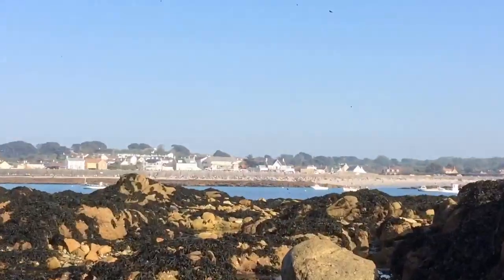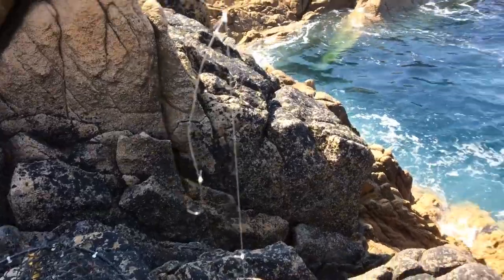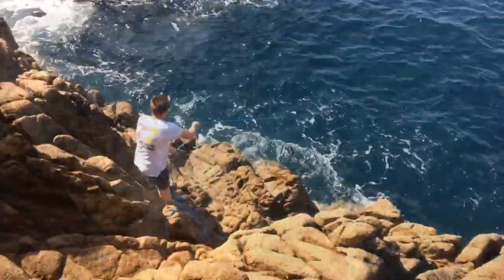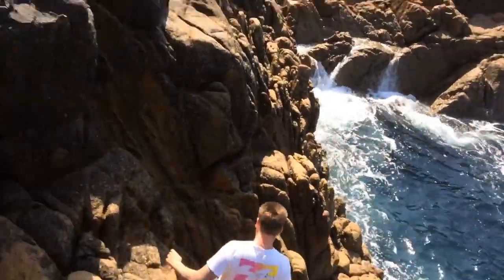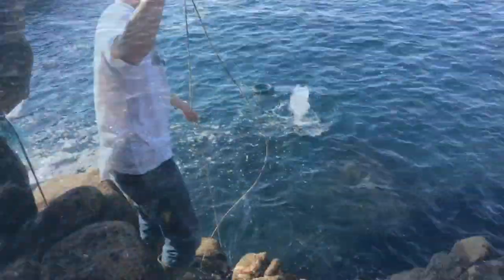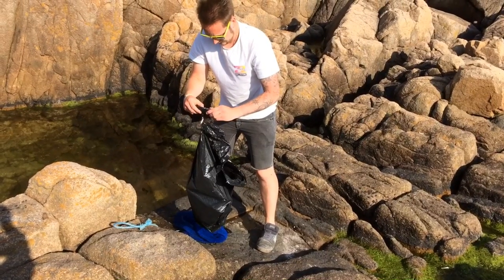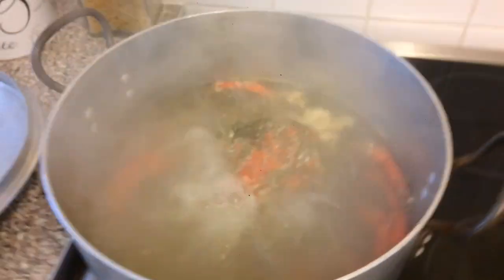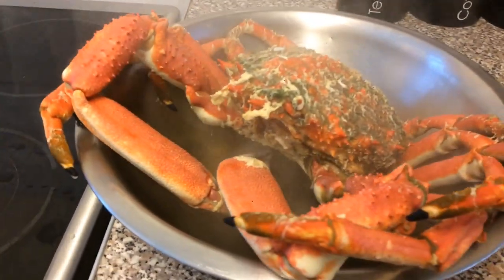SPIDER CRAB CATCH AN COOK, Big Crab in Crab Wheel!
Catch an cook spider crab, little tips on dismantling a crab ready to eat !